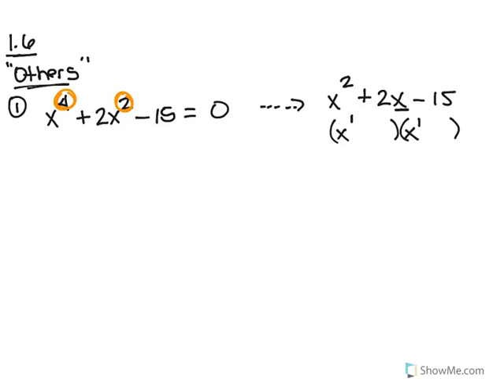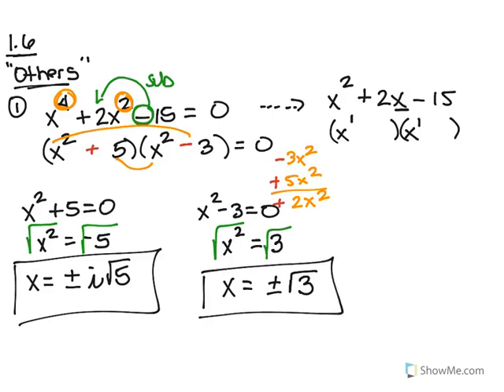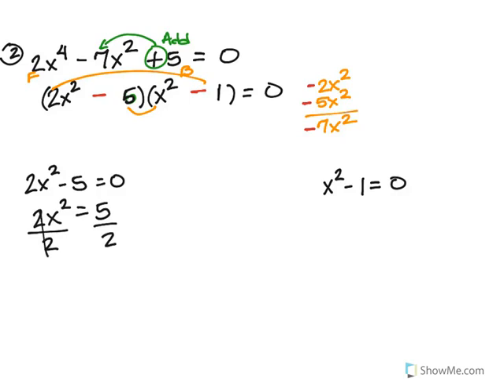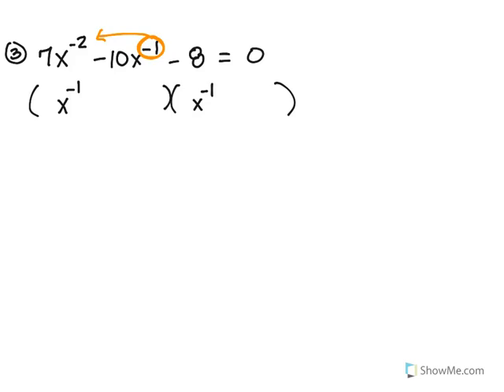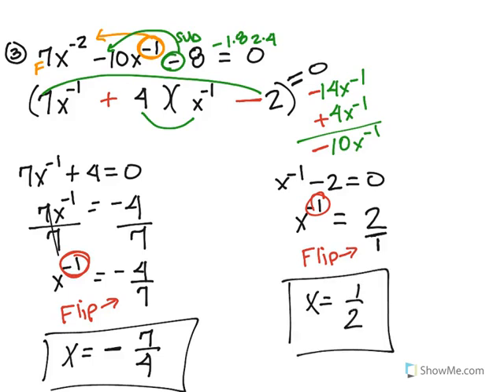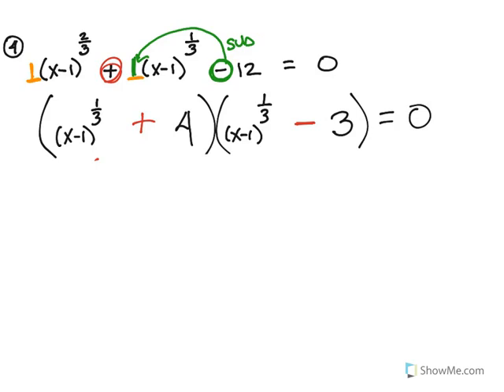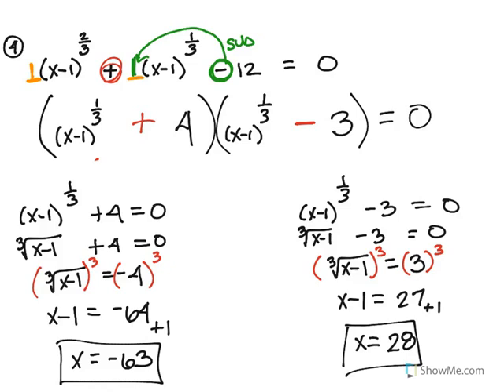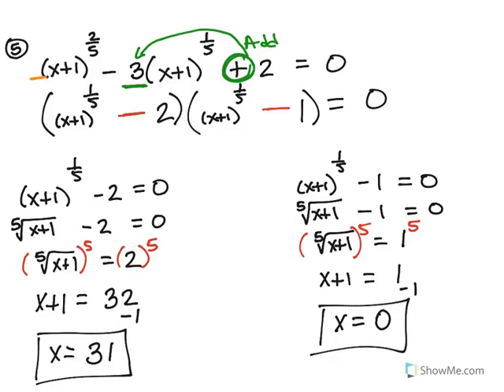MAT 1313/1314 Section 1.6 Part 2